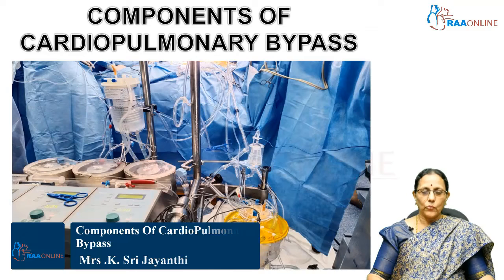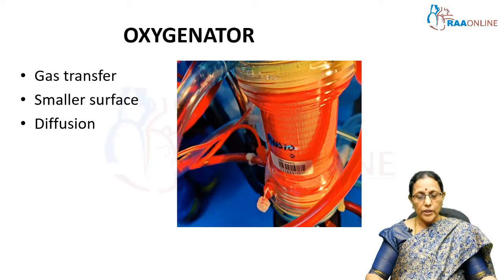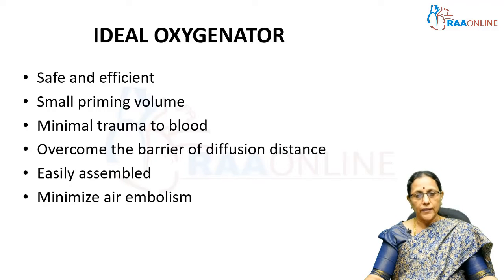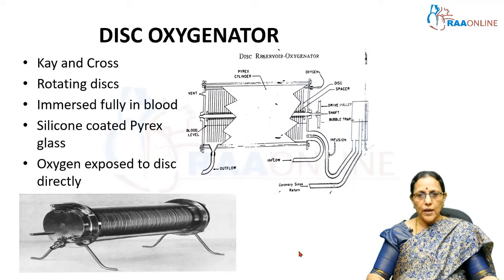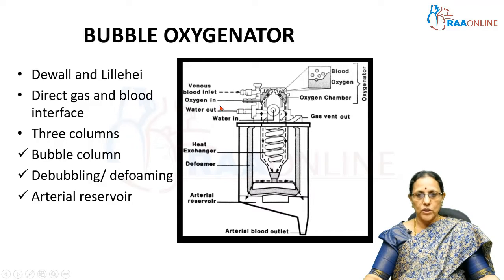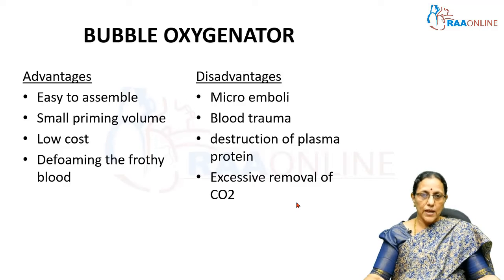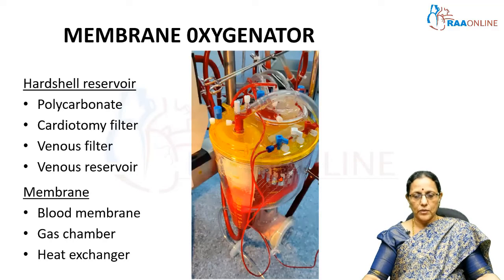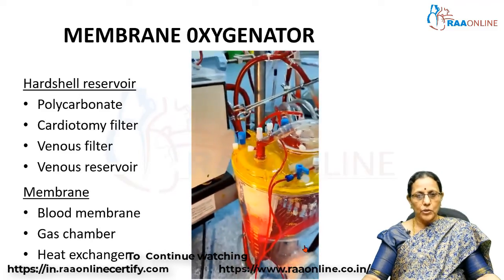Components Of Cardiopulmonary Bypass